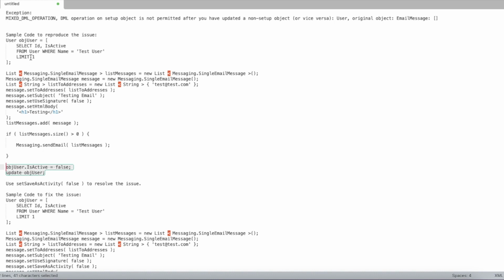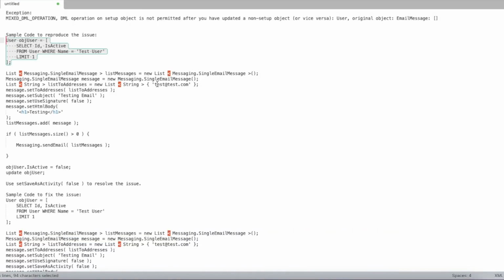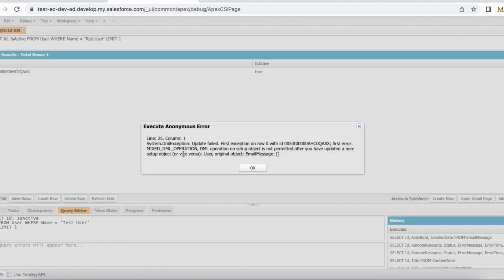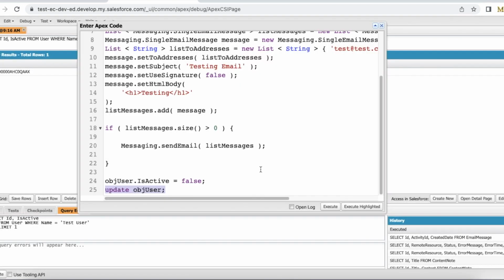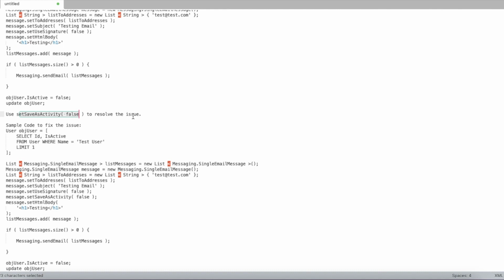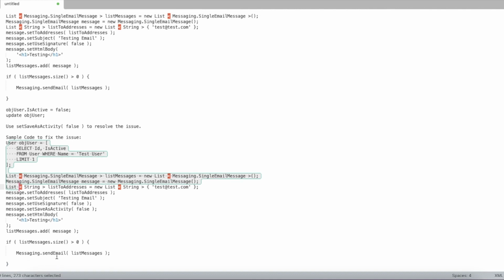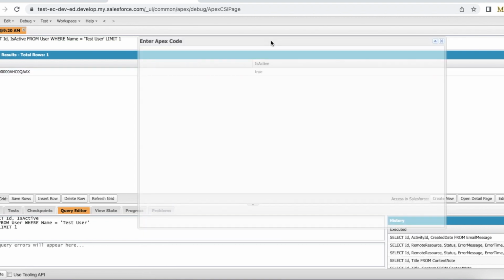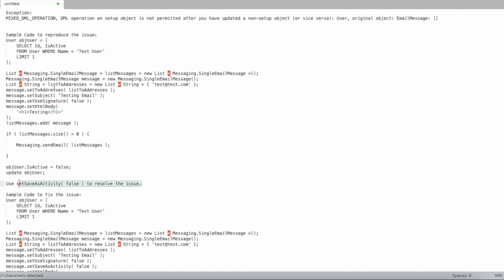Salesforce DML Exception while Emailing and Updating User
The following exception is thrown when sending emails and updating the users using apex with setSaveAsActivity set as true while sending emails.

Exception:
MIXED_DML_OPERATION, DML operation on setup object is not permitted after you have updated a non-setup object (or vice versa): User, original object: EmailMessage: []